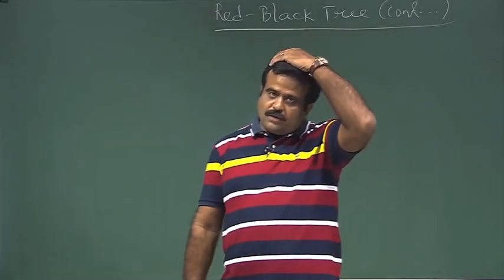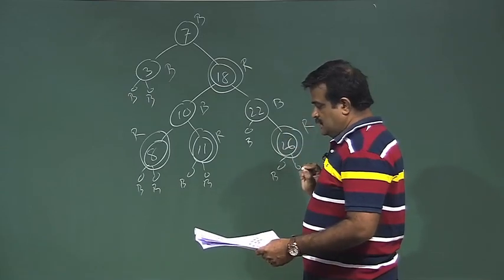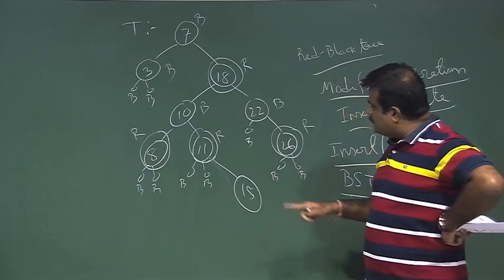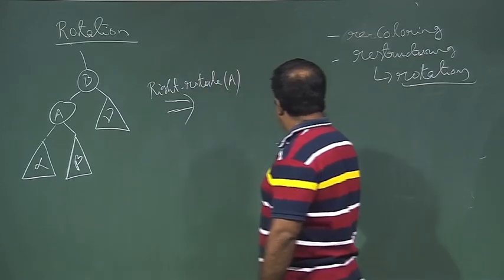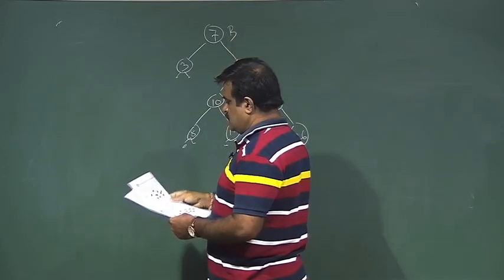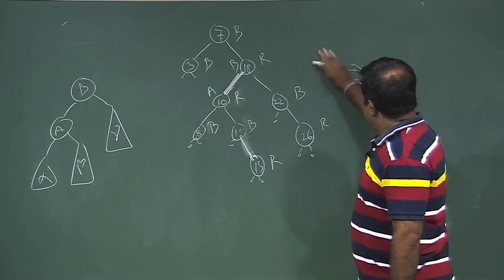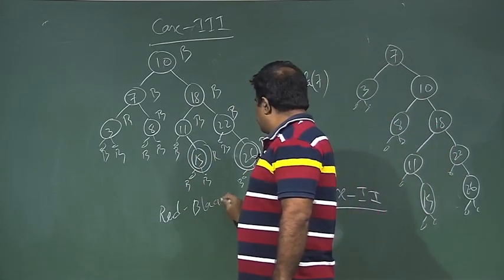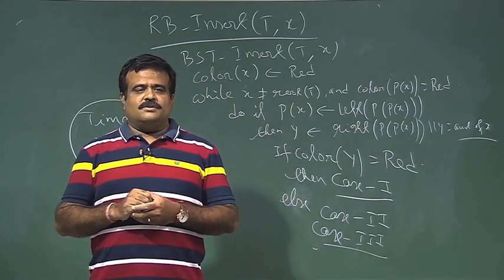Lecture 28 : Red Black Tree (Contd.)